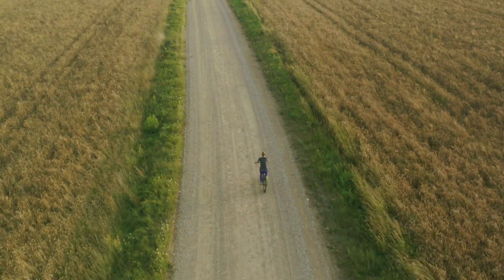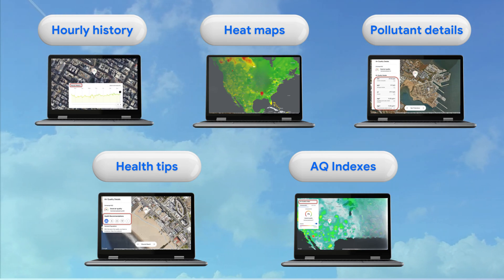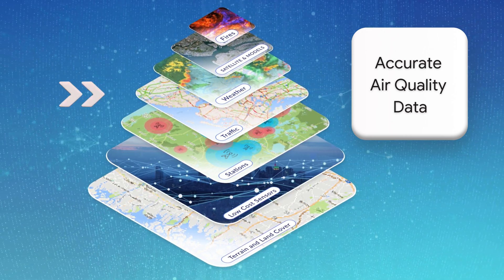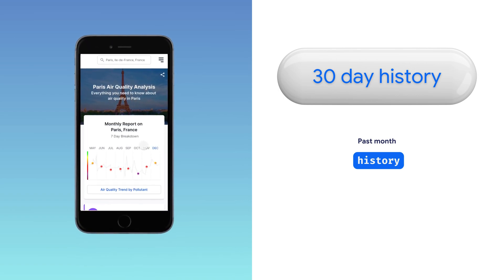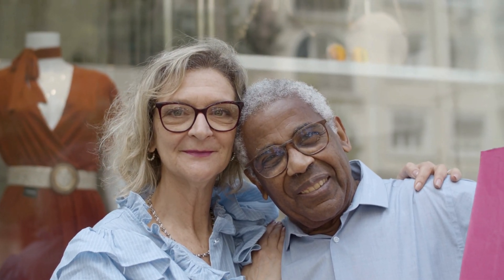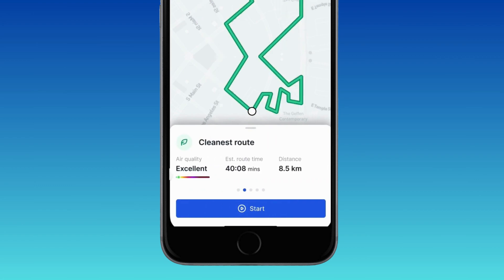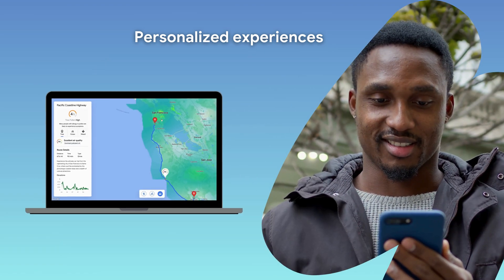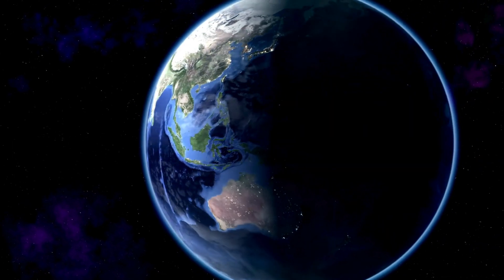Revolutionize your Apps with Air Quality Insights: Google's API for Healthier User Experiences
❤️🌍 DESCRIPTION:
Breathe easier with Google's Air Quality API 🌿, a transformative tool that empowers everyone to stay ahead of air pollution and climate change. This API brings together Google's advanced mapping technology and vast data expertise, offering real-time insights and hyperlocal air quality assessments. From individuals to industry leaders, the Air Quality API is your gateway to a sustainable future, facilitating informed decisions for health and environment.

Harness the power of reliable air quality data, heat maps, and pollutant details to safeguard your well-being and foster social and environmental change. With coverage in over 100 countries and actionable advice for sensitive groups, this tool transforms the developer experience, propelling your projects towards a greener horizon.

Developers, innovators, and change-makers, it's time to take a stand for our planet. Integrate this cutting-edge technology into your applications and be a part of the Geo for Good Summit movement. Try out the Air Quality API and create experiences that resonate with a growing audience conscientious about sustainability..

💻 TIMESTAMPS:
0:00 - Air Quality API Introduction
0:58 - API Functionality Explained
2:50 - Beneficial Industries for Air Quality API
3:50 - Conclusion of Air Quality API Discussion

🎙️ SPEAKERS:
- Agave Garcia, Google

Author: Agave